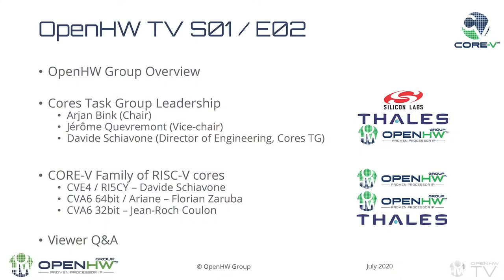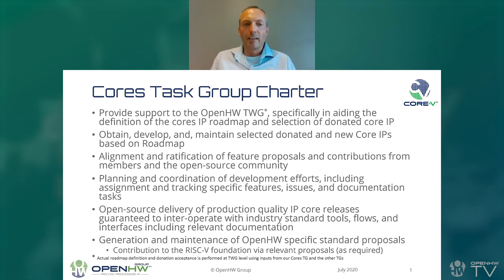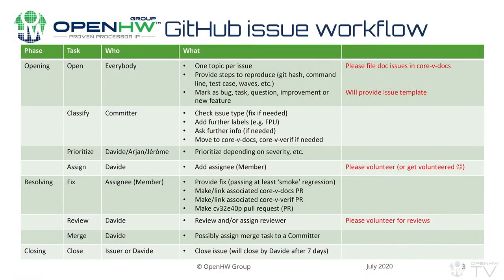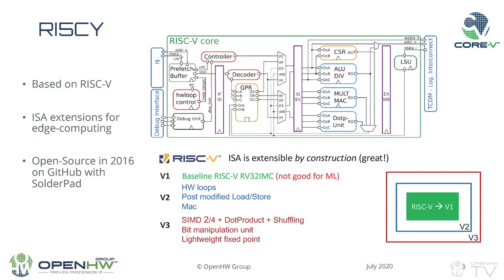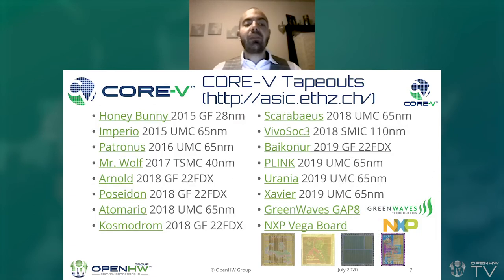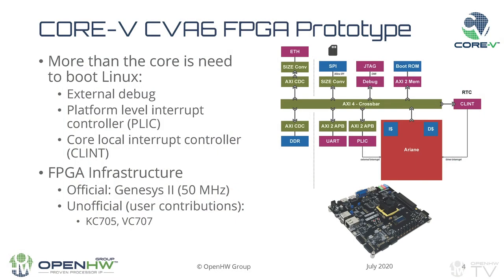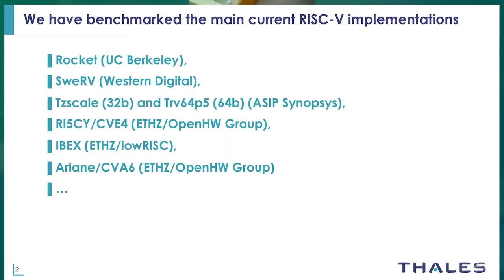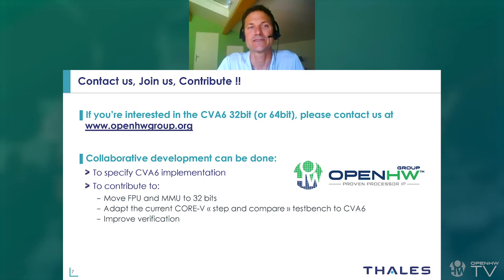OpenHW TV S1E02 The CORE V Family of RISC V Cores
This episode of OpenHW TV is for anyone interested in opensource processor cores - it gives a detailed overview of the CVE4 (previously RI5CY) and CVA6 (previously Ariane) RISC-V cores from the CORE-V family of open source RISC-V cores. Panelists discuss the development of these cores and there is a Q&A session at the end.